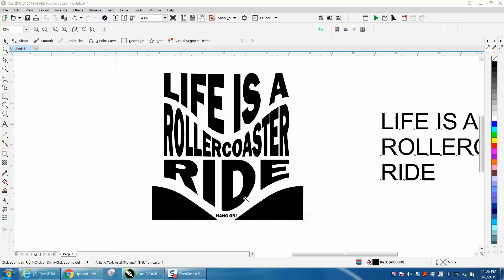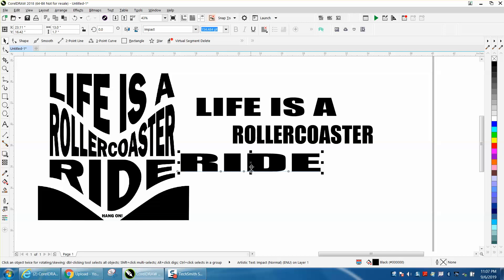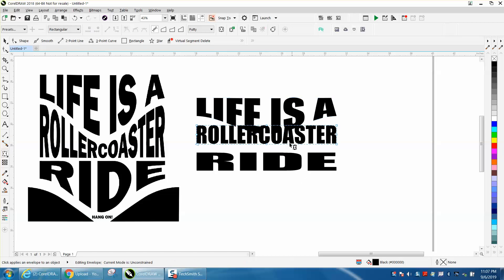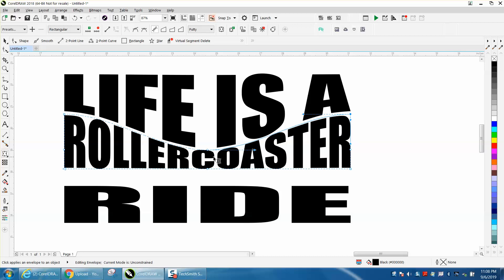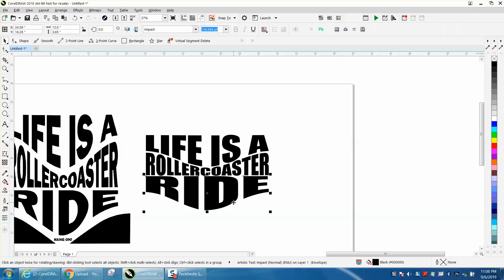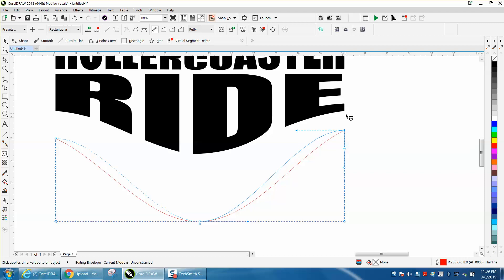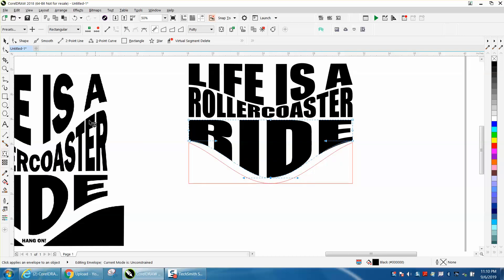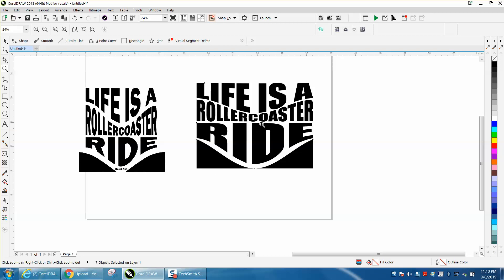Corel Draw Tips & Tricks Envelope Tool TO THE MAX